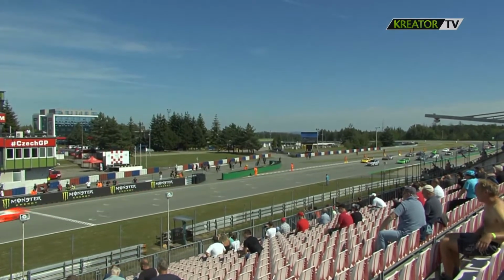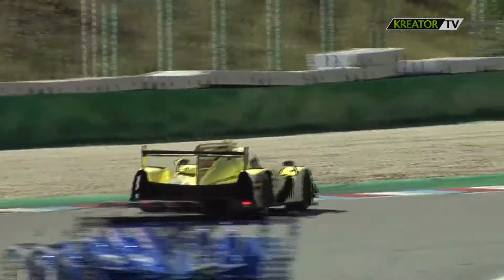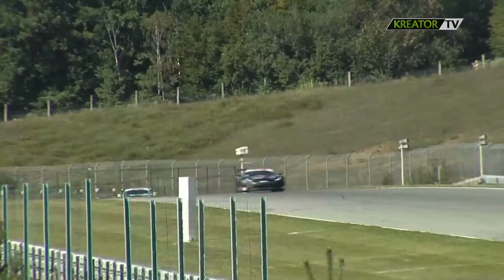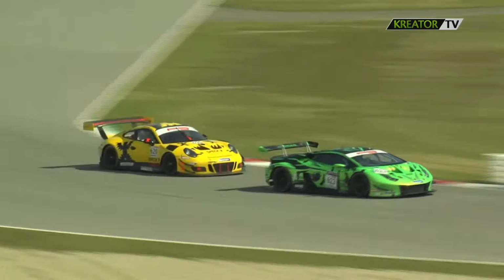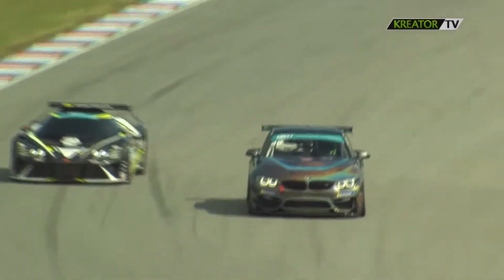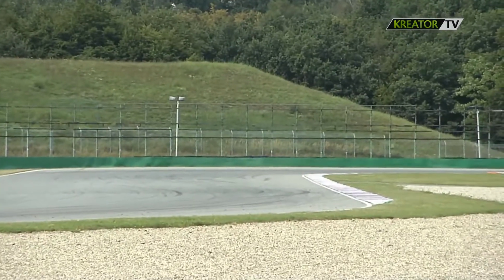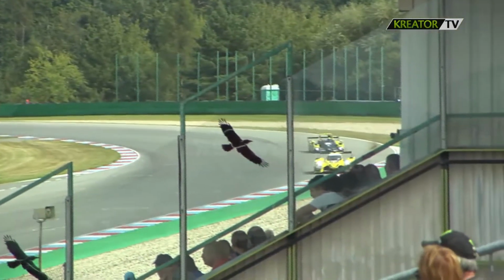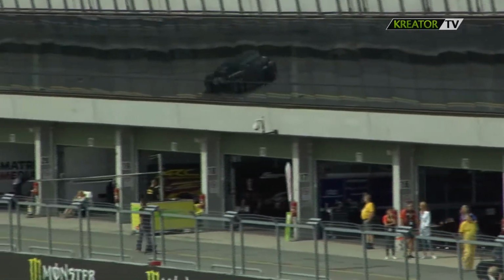Automotodrom Brno - Masaryk Racing Days 2020: GT Race 1 (English)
Automotodrom Brno - Masaryk Racing Days 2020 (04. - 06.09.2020.)
GT; Race 1 replay with English commentary